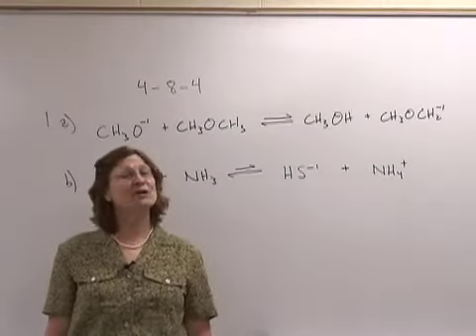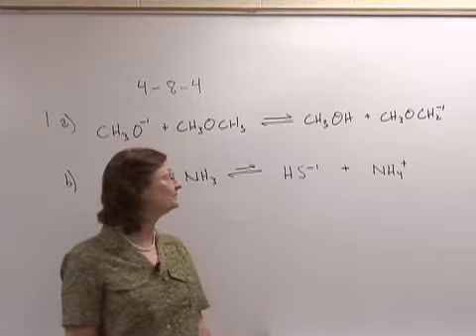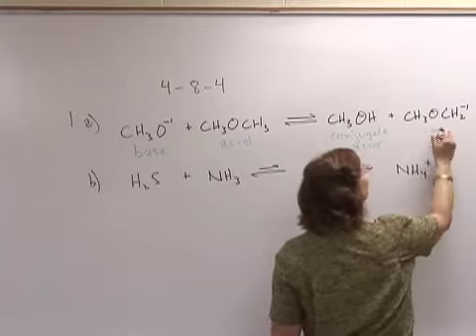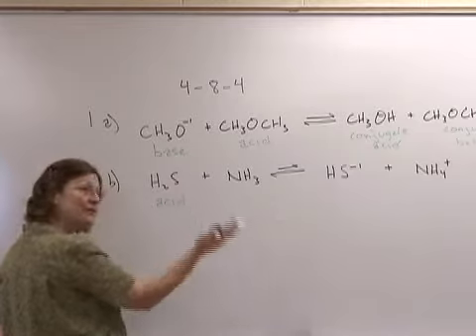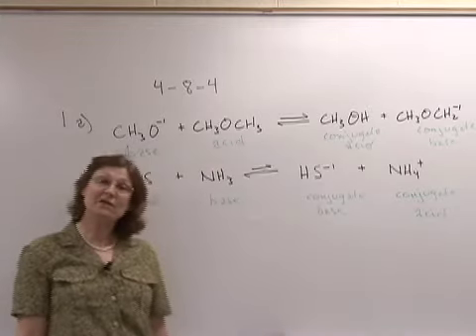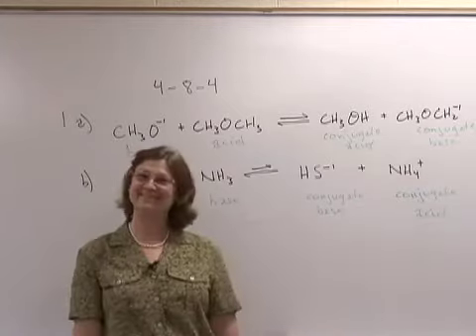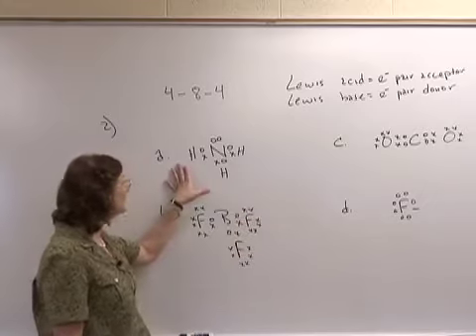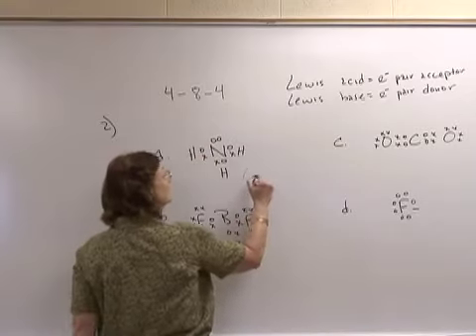4-8-4 Quarter 4 Week 8 Day 4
Lewis acid/base theory